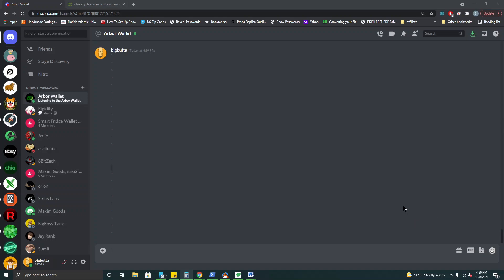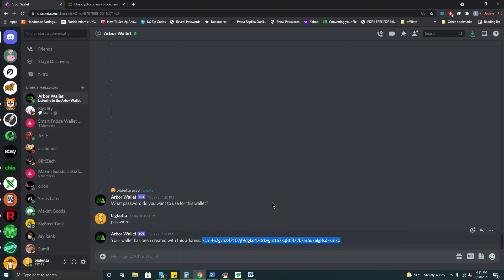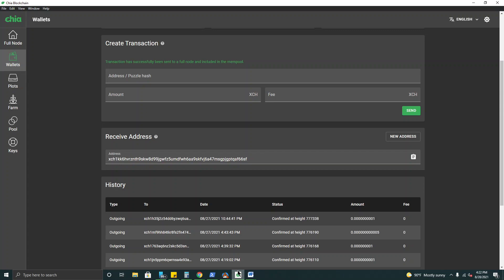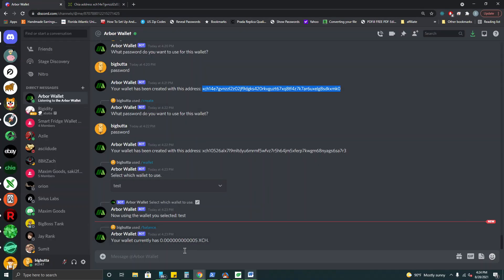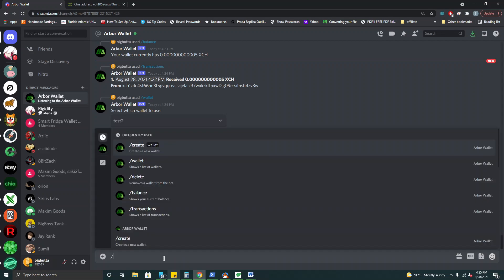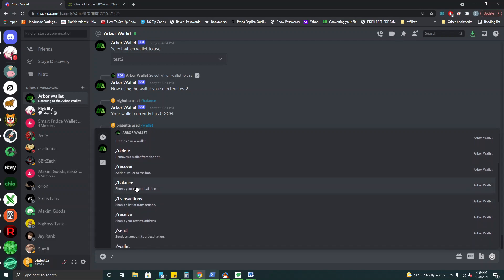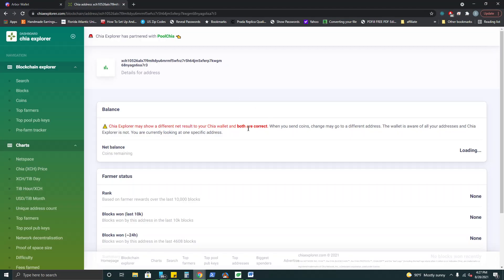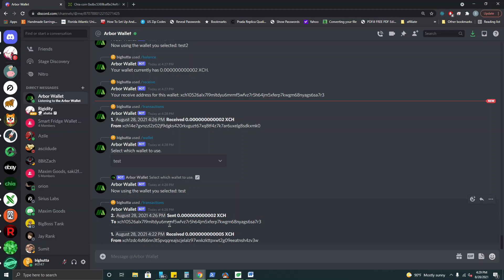Arbor Wallet Discord Bot For Chia Crypto. No Sync and Instant Transactions!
This video shows a demonstration on how to use our OPEN SOURCE, NO SYNC, Chia Light Wallet. Join our server to start creating your own wallets!